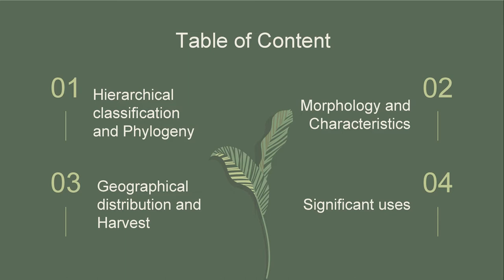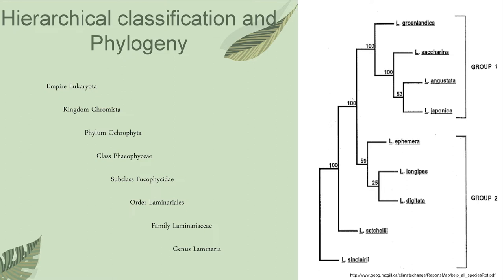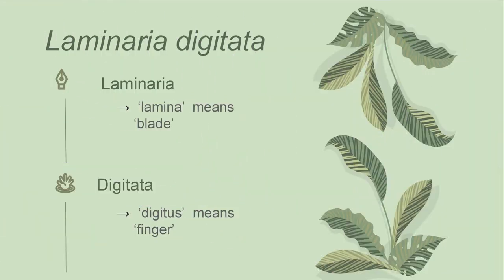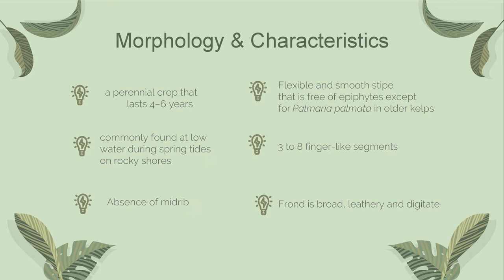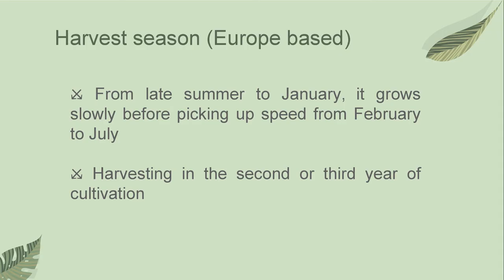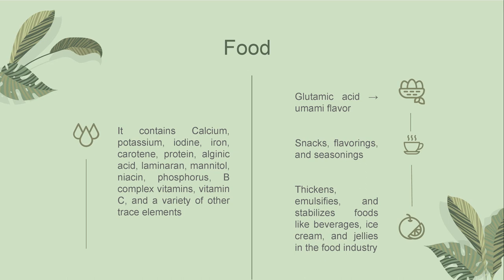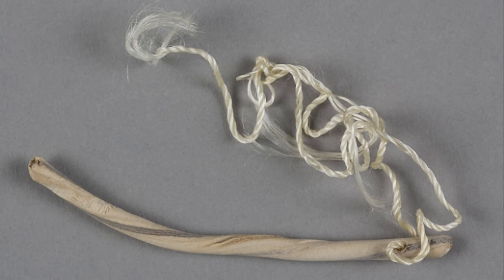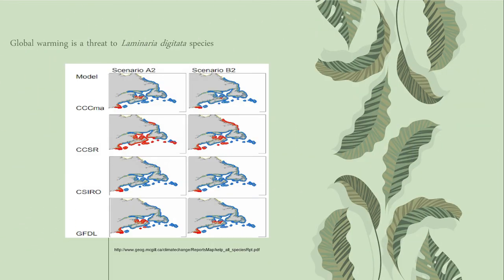Laminaria digitata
Hello There.
This video was created by my students in Phycology 102 XY